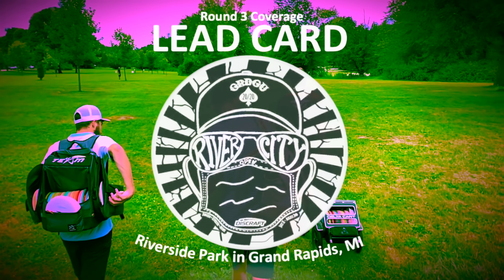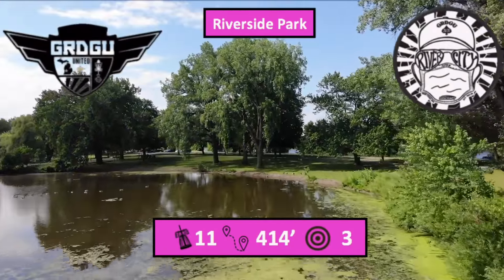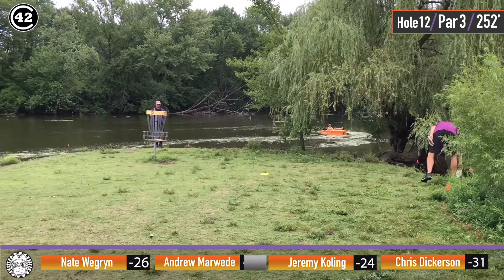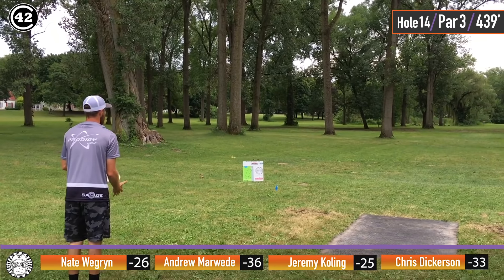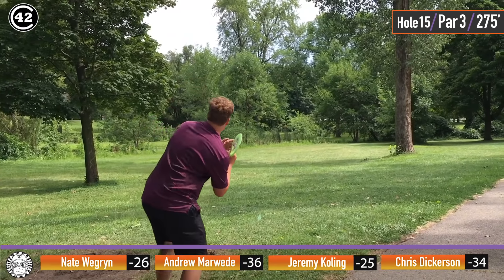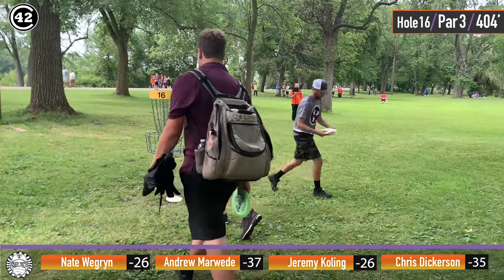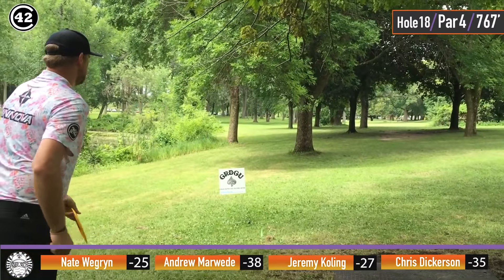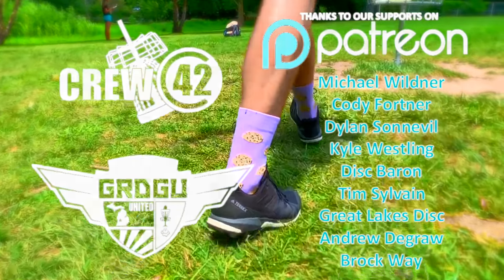2020 River City Open - MPO - Lead Card R3B9 (Marwede, Dickerson, Wegryn, Koling)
The last nine holes are upon us and while Dickerson hasn't been able to gain much ground on Marwede thus far, the two front runners have some decisive holes coming up that may just swing the tide. Wegryn and Koling are a little farther back with Koling struggling with that injury, still throwing fairly well as they look to battle for position to end this event. Who will come out on top? Check it out for yourself to see.

A SPECIAL THANK YOU!!! Crew 42 got a local sponsorship with one of our great clubs that has given us access to a new drone!!! We will finally be able to start advancing our videos and hole overviews with this new tech. It will also allow us to start doing new things we were limited from earlier. Can't wait to get better with it, sorry for some of the shaky hole overviews from time to time. There is a learning curve but are excited to keep getting better.